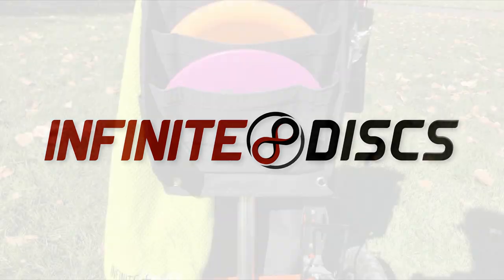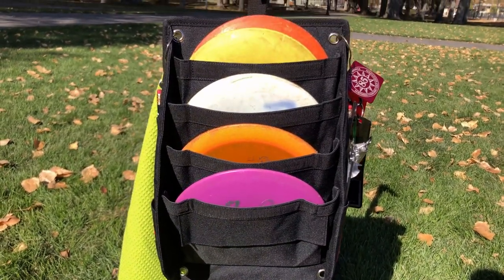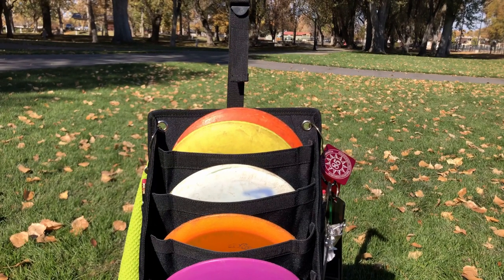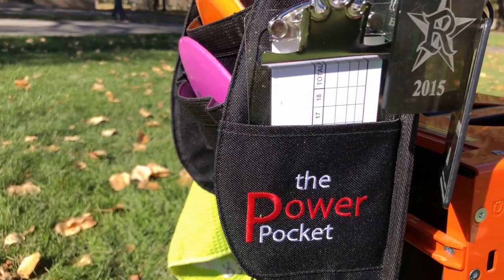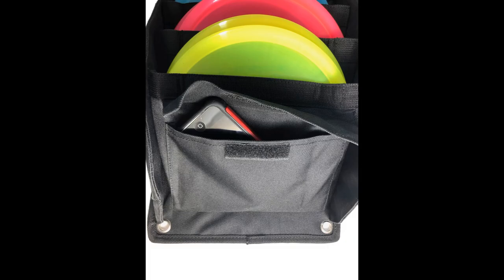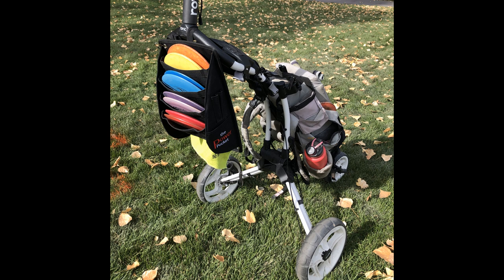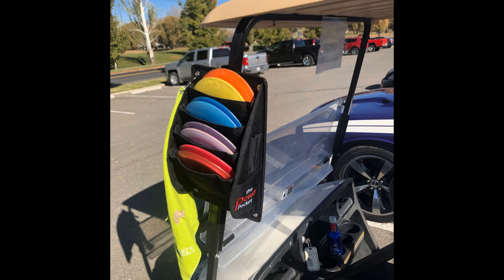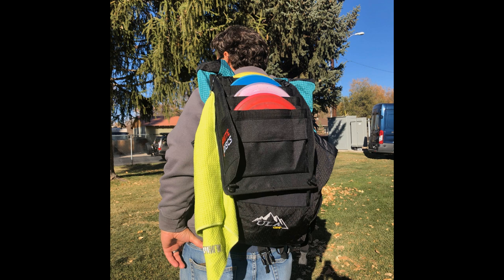The Power Pocket Pouch - By Infinite Discs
The Power Pocket is a necessary accessory for your disc golf cart. It holds up to eight go-to discs within easy reach. It also has room for a mini, clipboard, and pencils. No more bending down for your favorite discs! Attaches to telescoping handle of most disc golf carts.

The Power Pocket (PP) has two Velcro tabs that attach to the telescoping tubes. An adjustable strap attaches to the handle to control the height of the pouch.

Holds 4-8 discs
Cellphone pocket
Putter pocket
Clipboard pocket
Pencil holders
Grommets for towels, bag tags, etc.